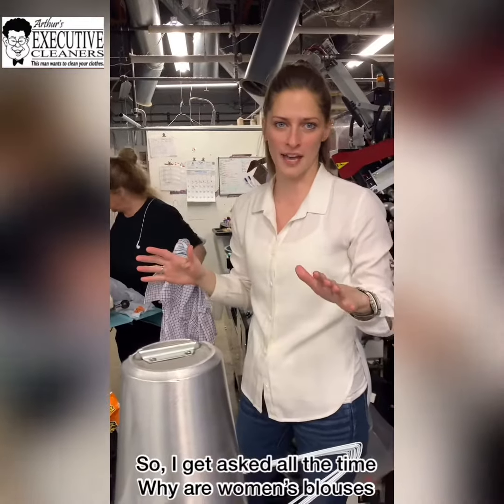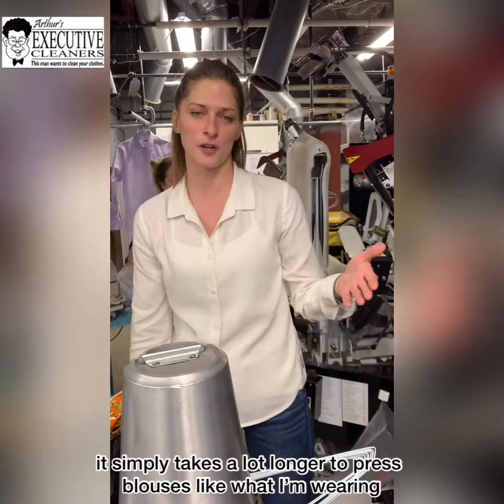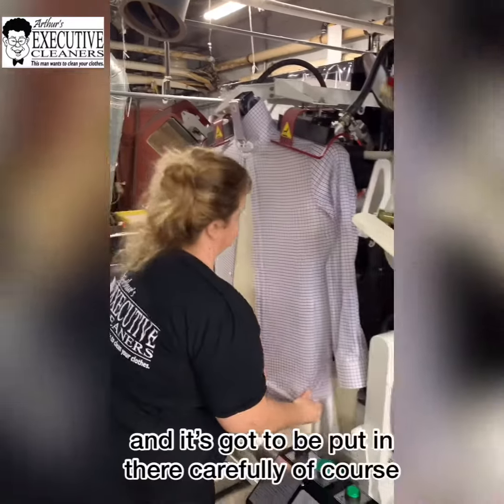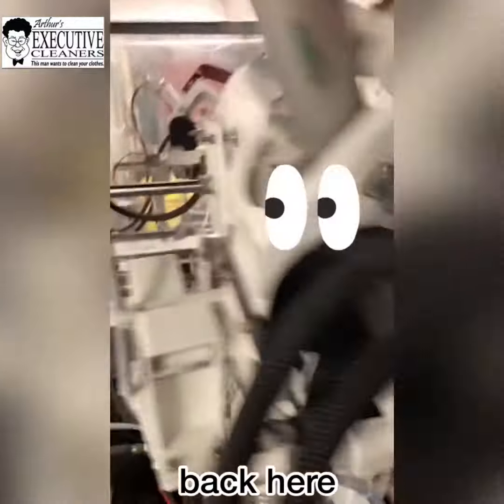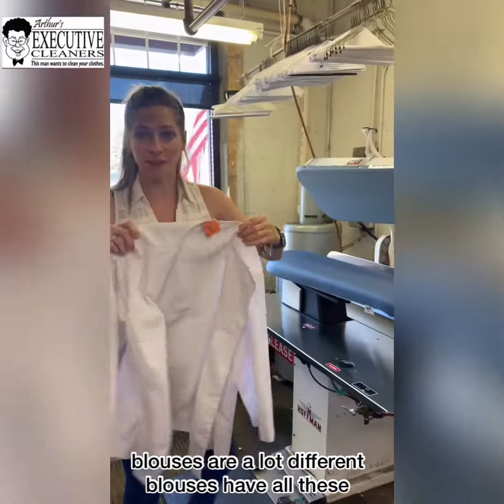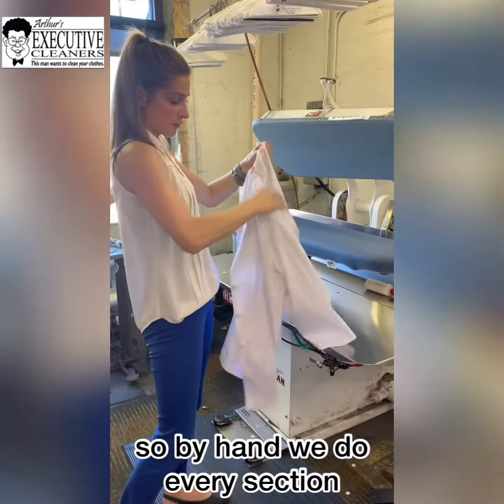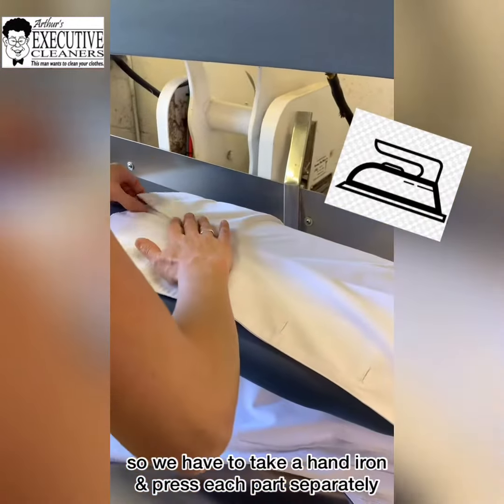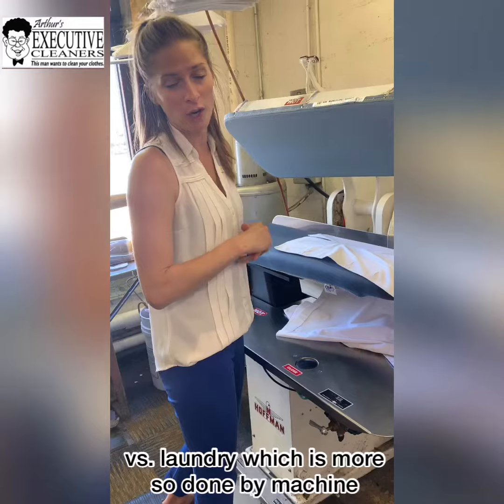Laundered shirts V blouses